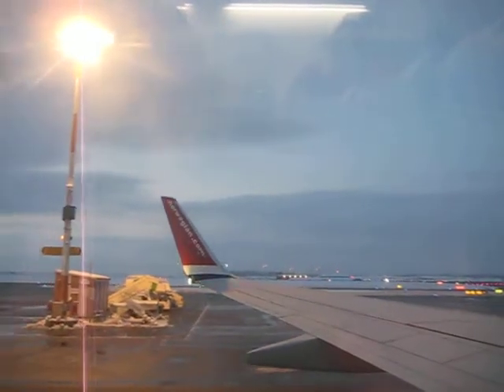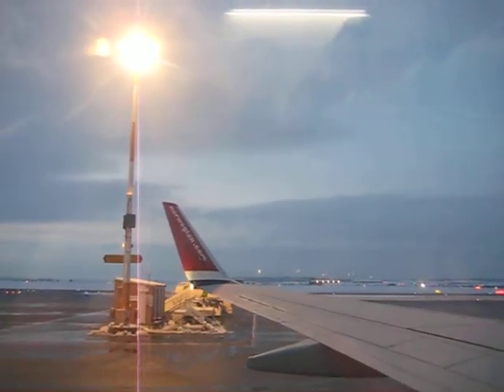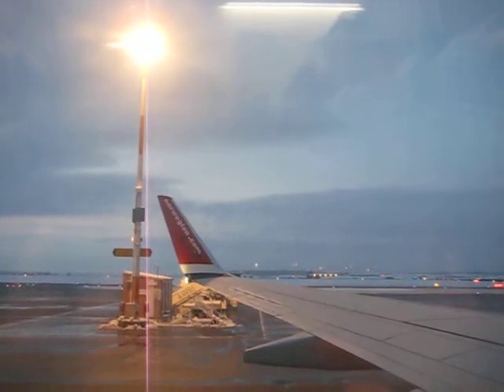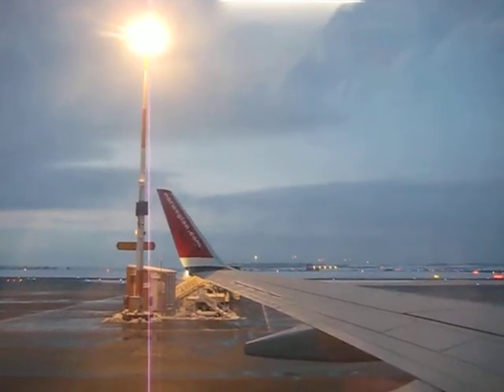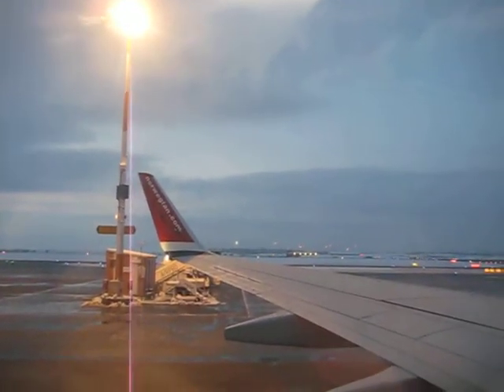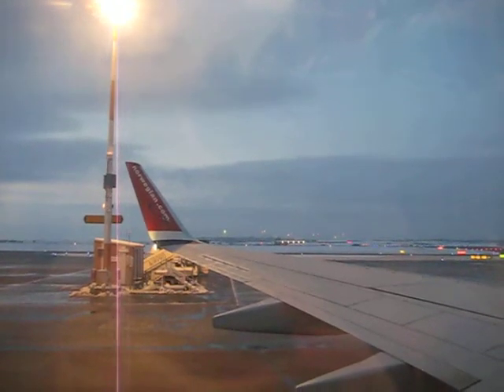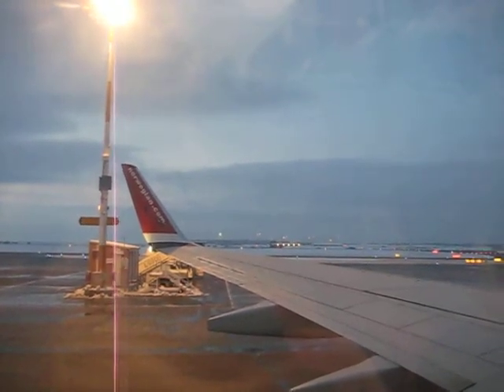Norwegian Air Flight D8414 Boeing 737-800 Helsinki - Paris part3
Norwegian Air Flight D8414 Boeing 737-800 Helsinki(Vantaa) - Paris(Charles De Gaulle) 17:00-20:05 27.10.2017
Flight information part3, and Push back